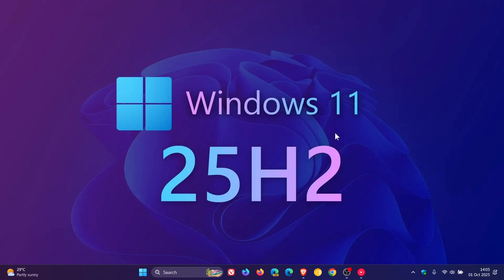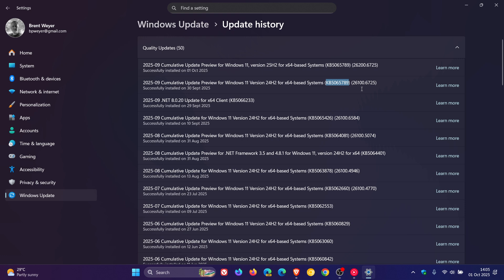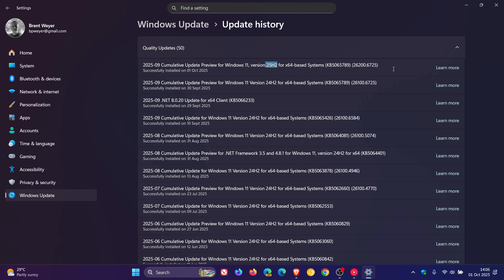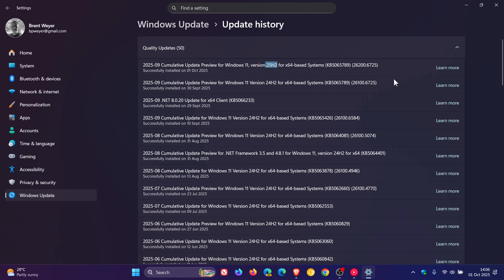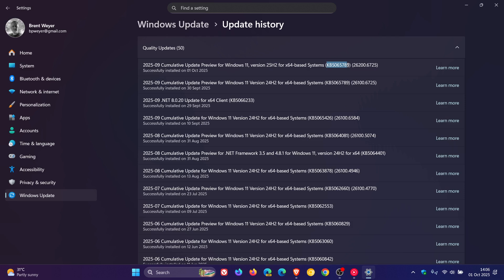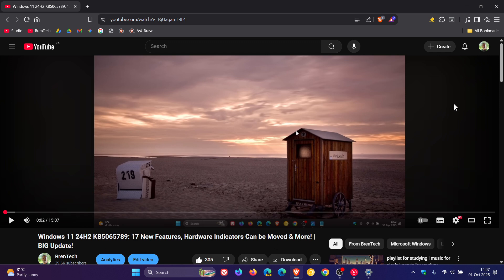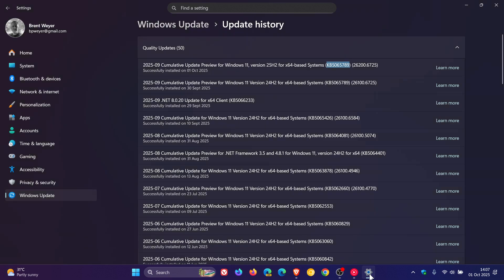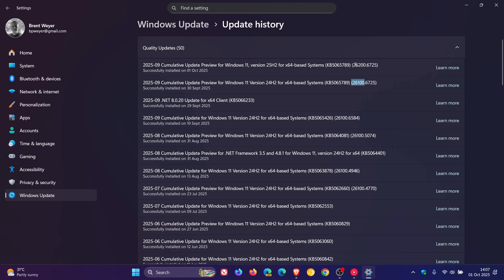Windows 11 25H2 KB5065789 Released With New Features, Bug Fixes & Much More!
This latest September 2025 "C" release optional update includes Click to Do improvements, you can now move the hardware indicators for brightness, volume, airplane mode to different positions on your screen, includes AI actions in File Explorer to edit images or summarize documents, removes the accent colored backplate behind packaged app icons in the Open With list when right clicking a file, you can pin your favorite apps in the Windows share window, includes a new advanced settings page in Settings, you can now insert dashes with new keyboard shortcuts, Narrator now includes Braille Viewer, you can now use plugin credential manager for passkeys, more time, language, and keyboard settings have moved from Control Panel to Settings, fixes a Known issue, includes numerous bug fixes and plenty more. The update pushes version 25H2 to Build 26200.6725.